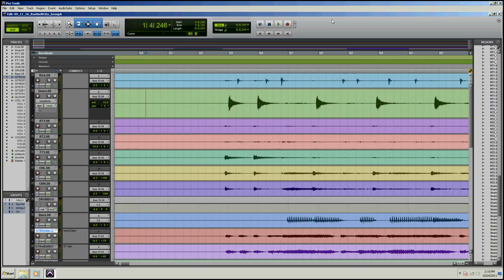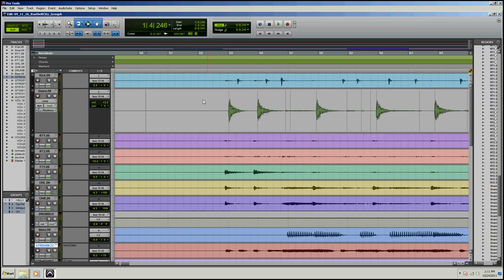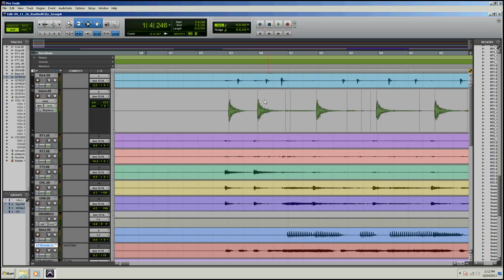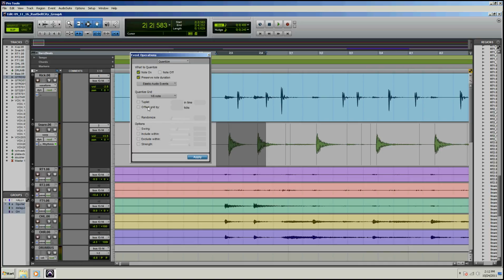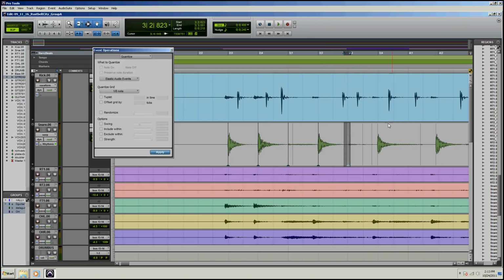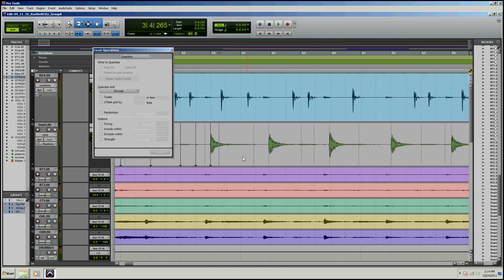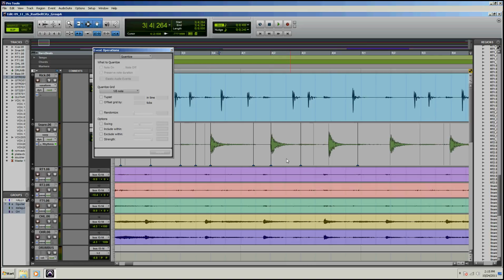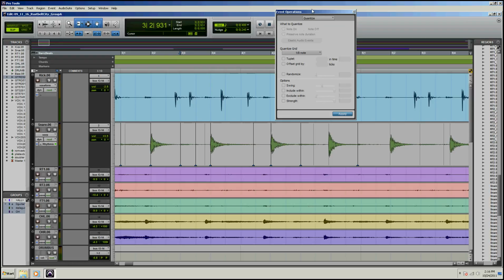Elastic Audio Drums in Pro Tools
Elastic audio can mess up your song but it can always be undone.